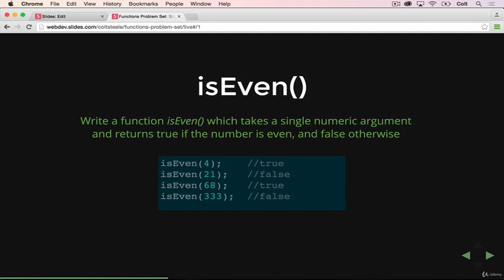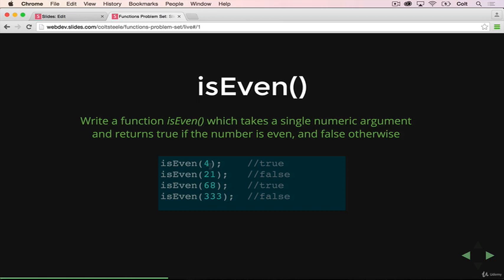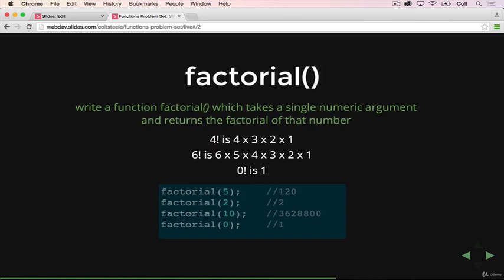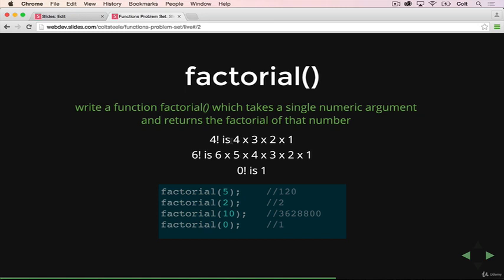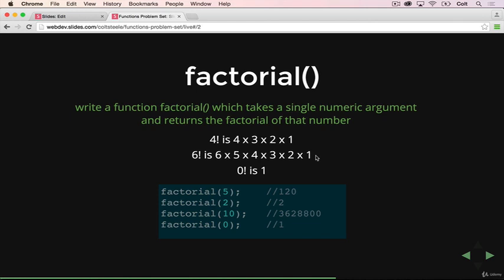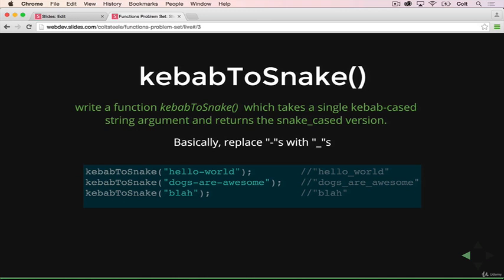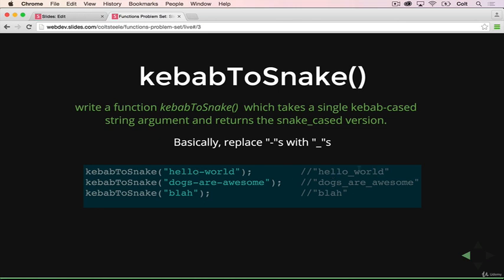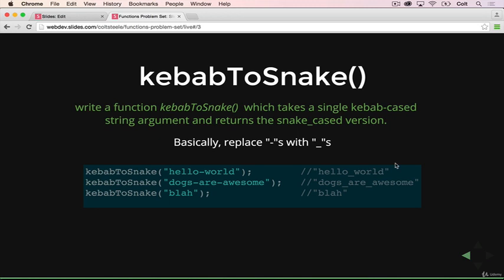113.Functions Problem Set